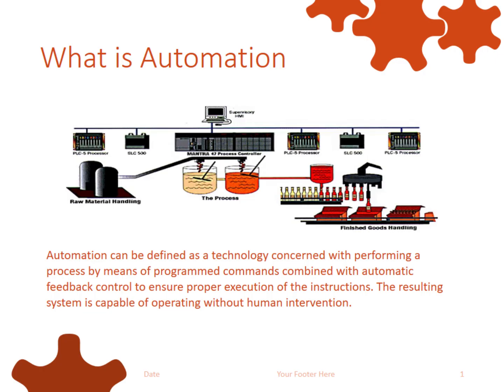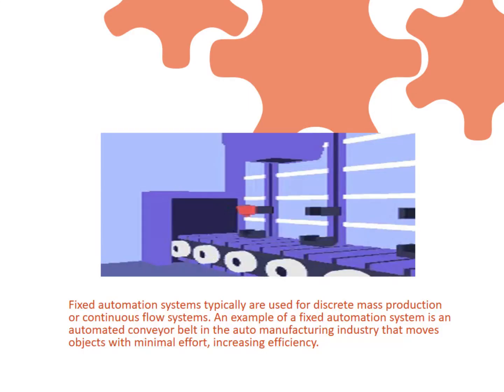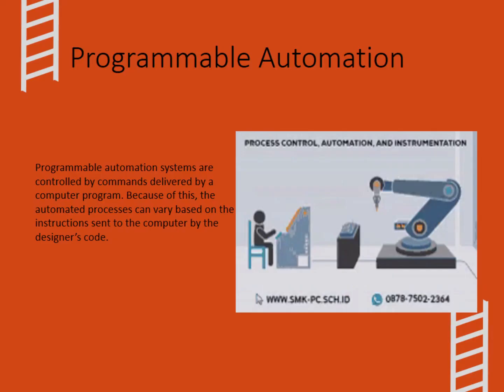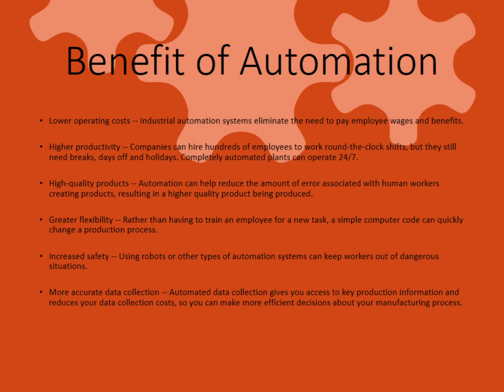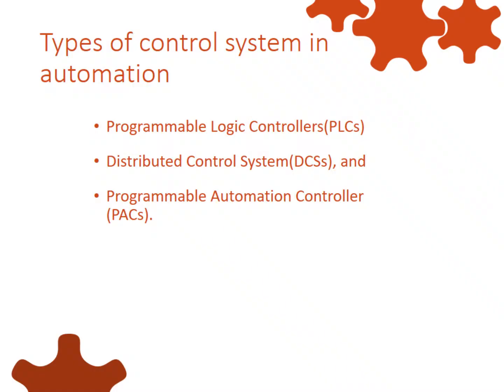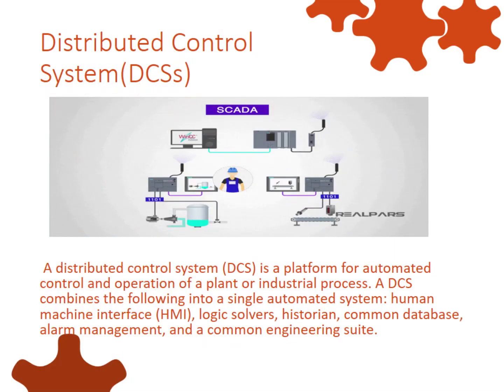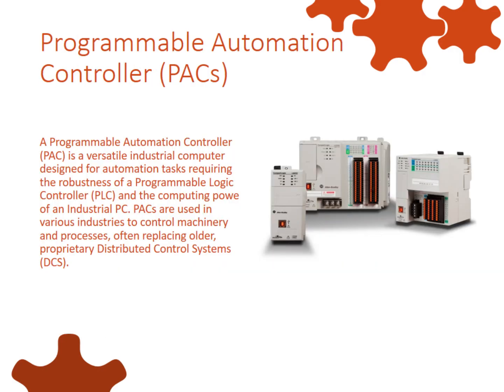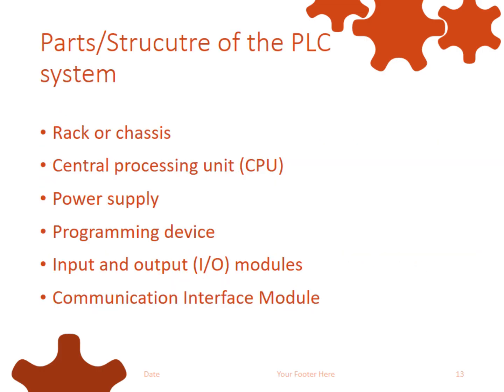Industrial Automation Explained | Types, Benefits, and PLC Systems for Beginners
Learn the fundamentals of industrial automation in this beginner-friendly video. We explain what automation is, the different types of industrial automation, key components like PLCs (Programmable Logic Controllers), DCS (Distributed Control Systems), and PACs (Programmable Automation Controllers), and their real-world applications.

Whether you're a student, an aspiring automation engineer, or just curious about modern manufacturing systems, this video breaks it down with clear visuals and voiceover.

Fixed, Programmable, Flexible & Integrated Automation

Benefits of Automation in Industry

Types of Control Systems: PLC, DCS, PAC

PLC System Components

Real-World Applications

Top PLC Manufacturers